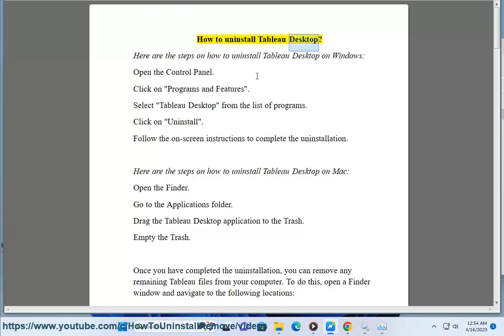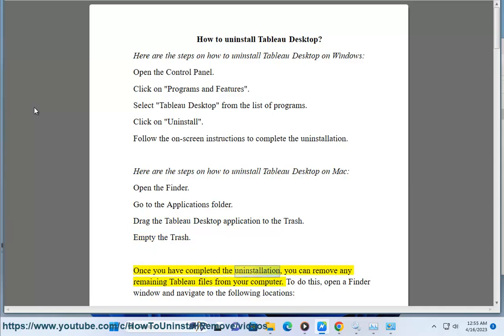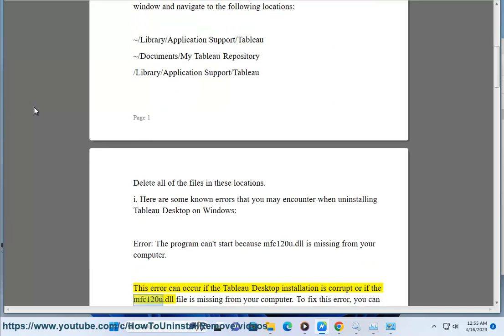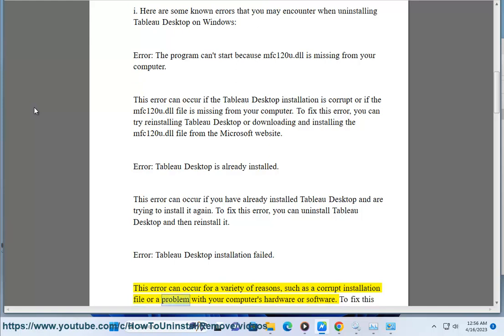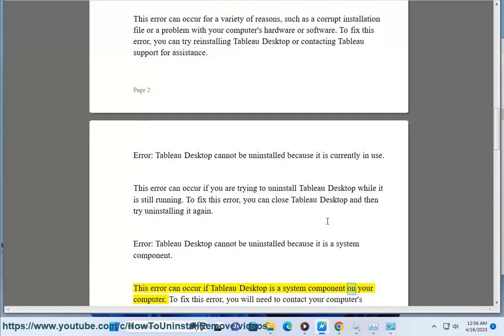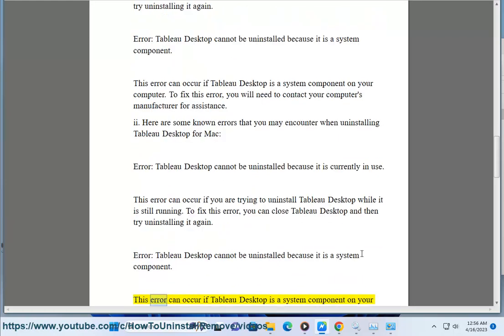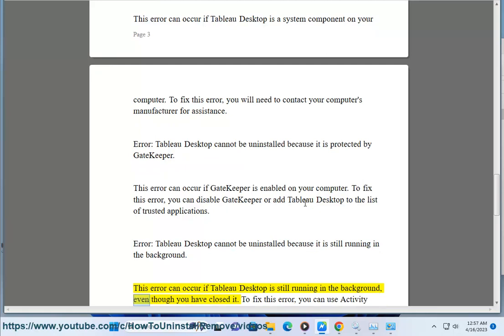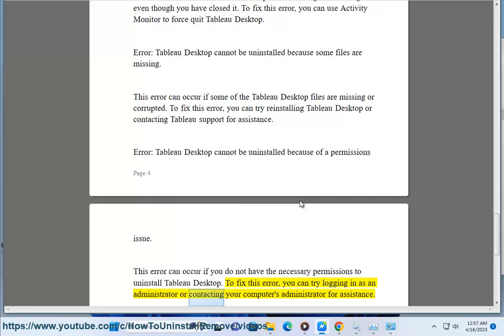How to uninstall Tableau Desktop on Windows 10/Mac?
Here's How to uninstall Tableau Desktop.
i. To uninstall Tableau Public on Mac OR uninstall old versions of tableau Mac, you can follow these steps:

Quit Tableau Public.
Open Finder and navigate to the following location:
/Applications/Tableau Public.app
Drag the Tableau Public app to the Trash.
Empty the Trash.
Remove any remaining Tableau Public files from your computer. To do this, open a Finder window and navigate to the following locations:

~/Library/Application Support/Tableau Public
~/Documents/My Tableau Repository
/Library/Application Support/Tableau Public

Delete all of the files in these locations.
If you are having trouble uninstalling Tableau Public, you can use a third-party uninstaller. Those uninstallers can scan your computer for all of Tableau Public's files and registry entries, and then uninstall them completely.

ii. There are a few different ways to uninstall older versions of Tableau.

Use the Tableau Installer.
The Tableau installer can be used to uninstall older versions of Tableau. To do this, open the Tableau installer and select the "Uninstall" option. The installer will then guide you through the steps necessary to uninstall the older version of Tableau.

Use the Windows Control Panel.
The Windows Control Panel can also be used to uninstall older versions of Tableau. To do this, open the Windows Control Panel and go to "Programs and Features." Select the older version of Tableau that you want to uninstall and click "Uninstall."

Whichever method you choose, be sure to back up your data before uninstalling Tableau. This will help to ensure that you do not lose any of your data during the uninstall process.

Here are some additional tips for uninstalling older versions of Tableau:

Uninstall older versions of Tableau in the order that they were installed. This will help to ensure that all of Tableau's files and registry entries are removed completely.
If you are having trouble uninstalling Tableau, you can use a third-party uninstaller. Those uninstallers can scan your computer for all of Tableau's files and registry entries, and then uninstall them completely.
Be sure to back up your data before uninstalling Tableau. This will help to ensure that you do not lose any of your data during the uninstall process.

iii. FYI: you can uninstall previous versions of Tableau when you upgrade to the latest version. Tableau will automatically detect and remove any previous versions of Tableau that are installed on your computer. However, if you want to uninstall a previous version of Tableau manually, you can follow these steps:

Open the Windows Control Panel.
Click on "Programs and Features."
Select the previous version of Tableau that you want to uninstall.
Click on "Uninstall."
Follow the on-screen instructions to uninstall the previous version of Tableau.

Once you have uninstalled the previous version of Tableau, you can then install the latest version of Tableau.

Here are some additional tips for uninstalling previous versions of Tableau:
Uninstall previous versions of Tableau in the order that they were installed. This will help to ensure that all of Tableau's files and registry entries are removed completely.

iv. here are the steps on how to uninstall Tableau SDK:

Close all Tableau applications.
Open a command prompt.
Navigate to the directory where Tableau SDK is installed.
Run the following command:
npm uninstall tableau-sdk
Delete the Tableau SDK directory.
rm -rf tableau-sdk
Once you have completed these steps, Tableau SDK will be completely uninstalled from your computer.

v. Here are the steps on how to uninstall Tableau Server on Ubuntu:

Stop the Tableau Server service.
sudo service tableau-server stop

Remove the Tableau Server installation directory.
sudo rm -rf /opt/tableau/tableau-server

Remove the Tableau Server configuration files.
sudo rm -rf /etc/tableau/tableau-server

Remove the Tableau Server log files.
sudo rm -rf /var/log/tableau/tableau-server

Remove the Tableau Server data directory.
sudo rm -rf /var/lib/tableau/tableau-server

Remove the Tableau Server permissions.
sudo chown -R root:root /opt/tableau/tableau-server
sudo chmod -R 755 /opt/tableau/tableau-server

Restart the server.
sudo service restart
Once you have completed these steps, Tableau Server will be completely uninstalled from your Ubuntu server.